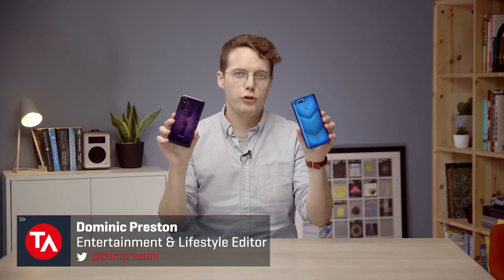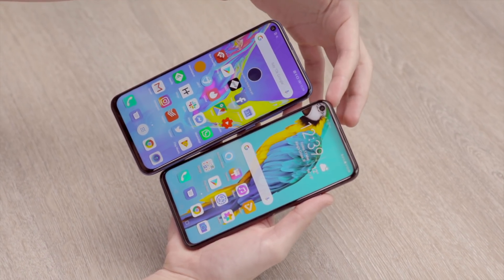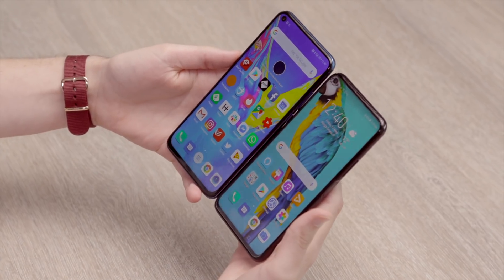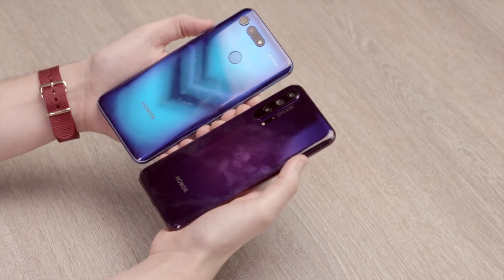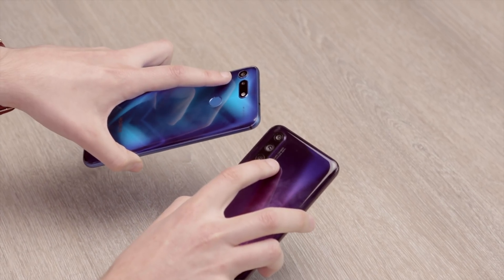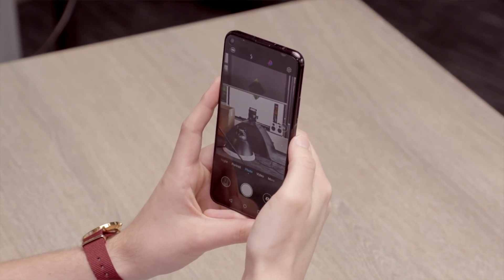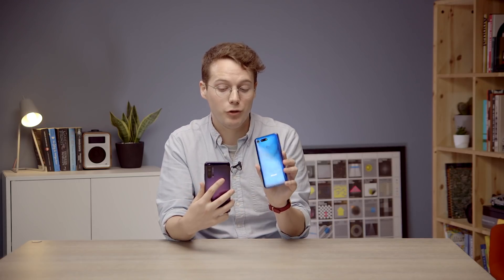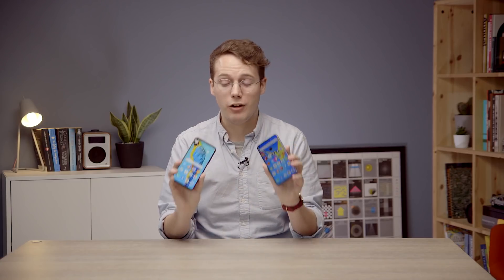Honor 20 Pro vs View 20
Dom compares the new Honor 20 Pro, the latest flagship with quad cameras, to the similar-looking Honor View 20. If photography is one of your top priorities, the 20 Pro should have serious appeal.